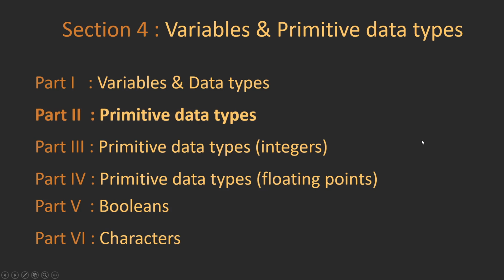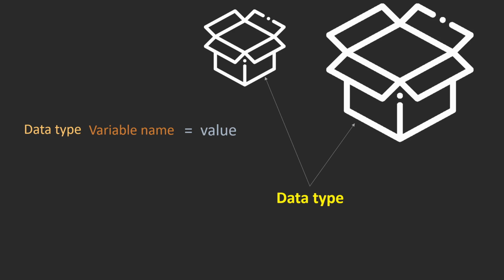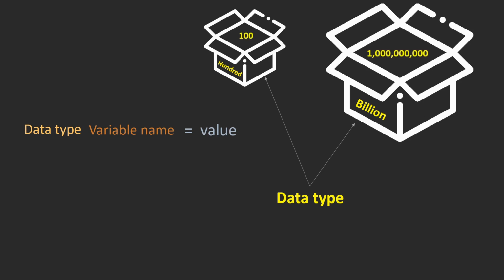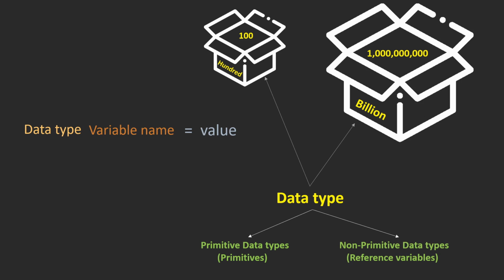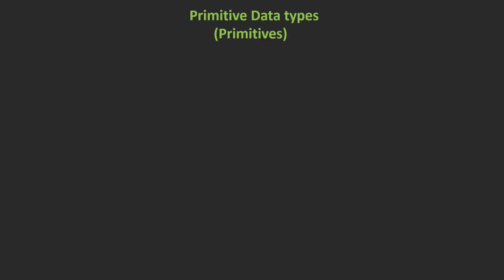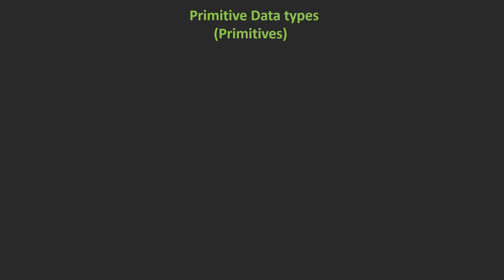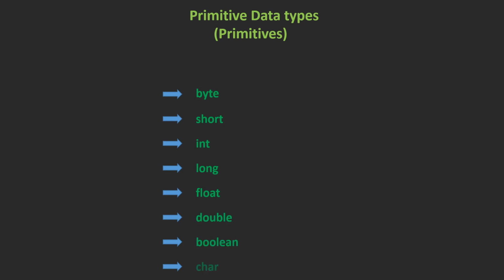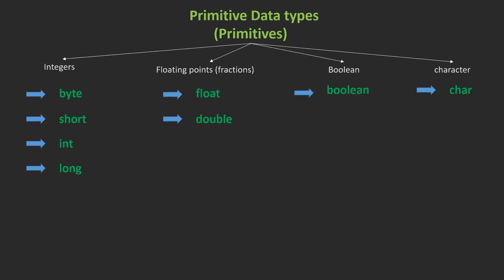Java Course | Java Variables and Primitive Data Types | 2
In this video we will learn about java data types especially primitive data types